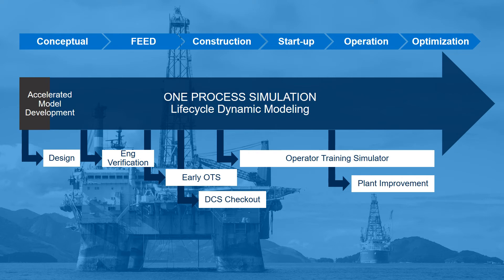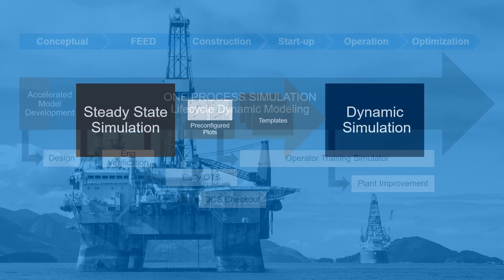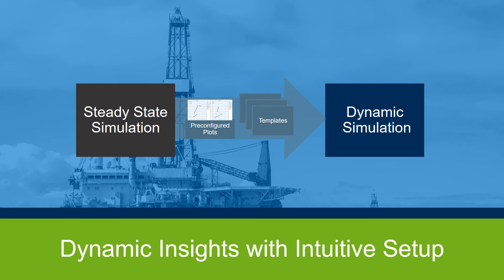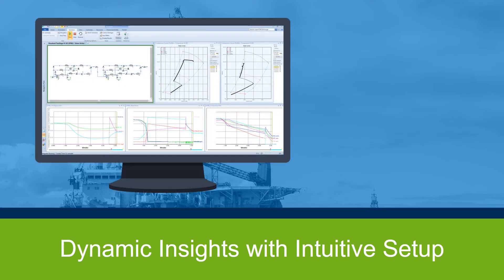Dynamics Studies - Application Overview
Hone your understanding of operational issues through dynamic analysis with trusted accuracy matched with streamlined workflows and built-in templates. Learn how Aspen HYSYS and Aspen HYSYS Dynamics can be used for streamlined and insightful dynamic studies.